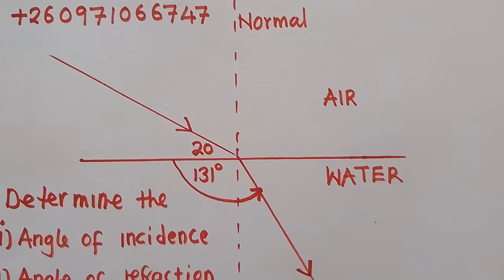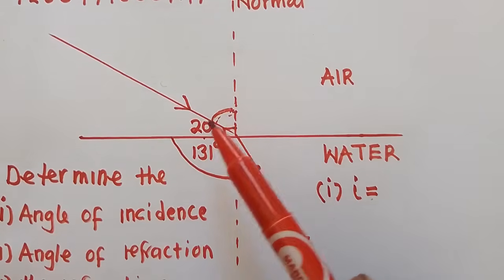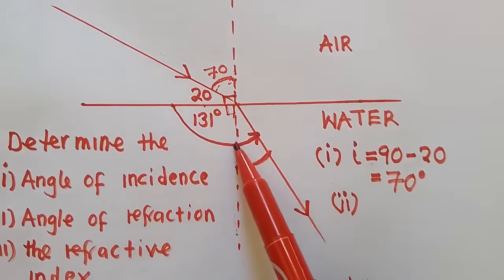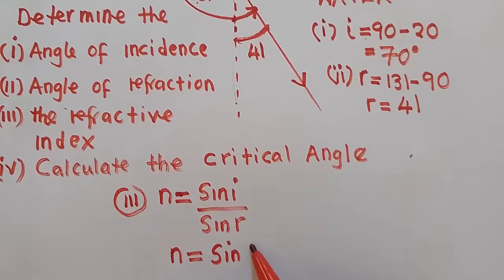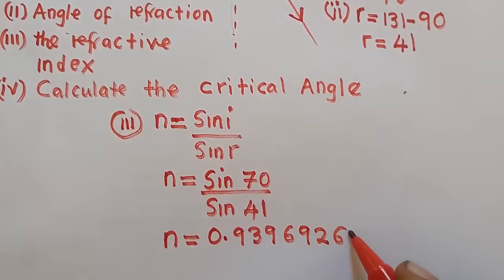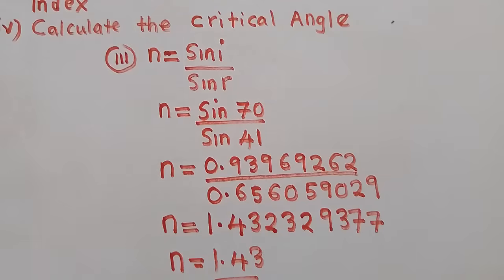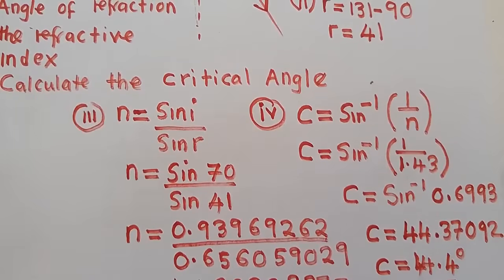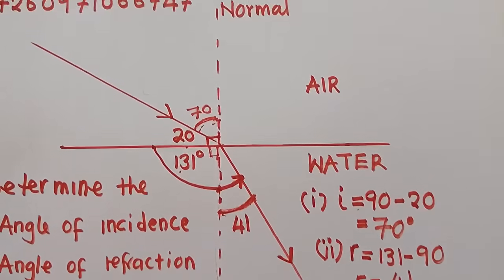Science (Physics) - Light || Refractive index And Critical Angel || Well Explained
Angel of incidence And Angle Of Refraction